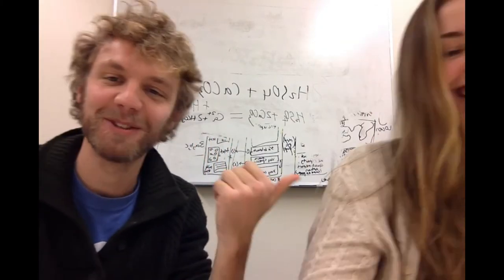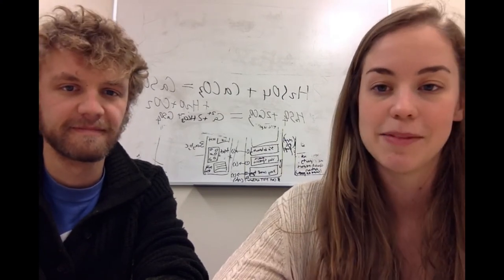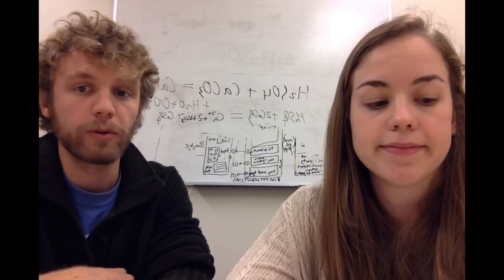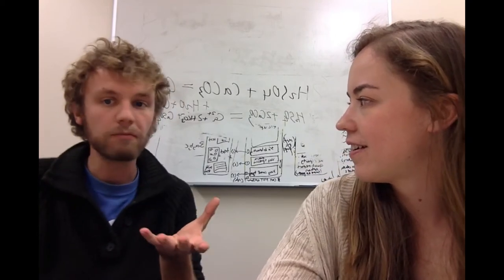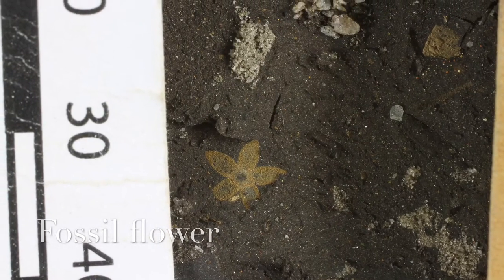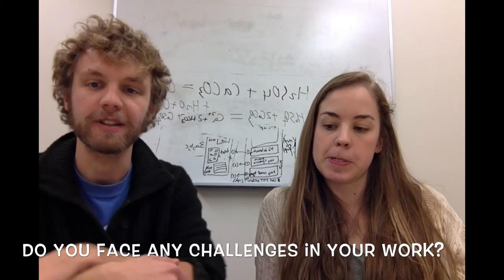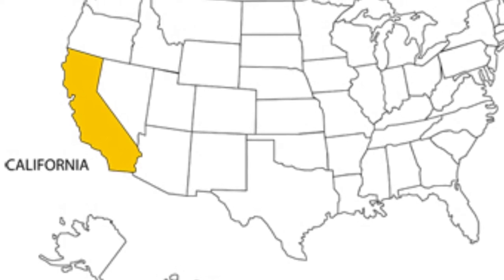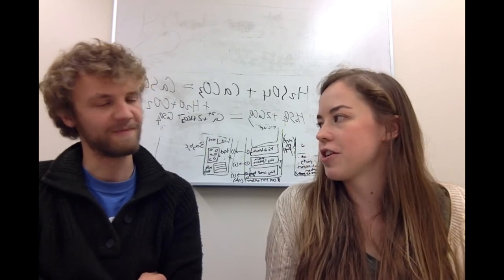GeoBus Career & Research Series - Tammo Reichgelt and Lorelei Curtin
This episode of the GeoBus Career & Research series features Tammo Reichgelt and Lorelei Curtin from the Lamont-Doherty Earth Observatory in New York. Maybe you'll be inspired to be the next climate scientists of the future! This video was produced by Dr Benjamin Moorhouse for the GeoBus project.